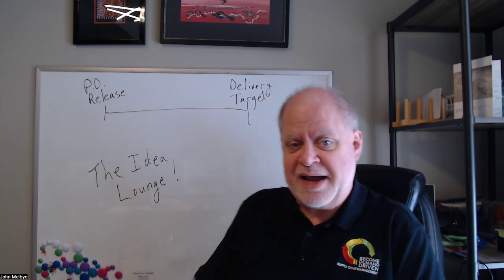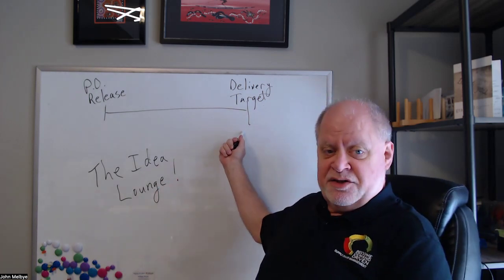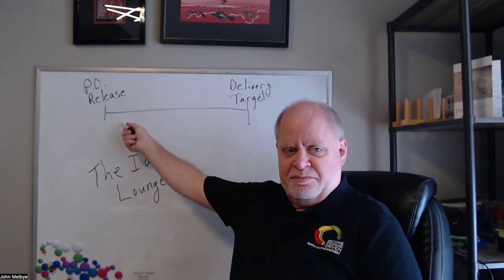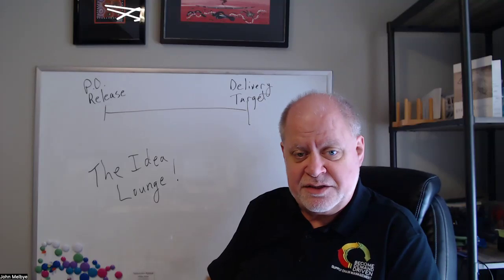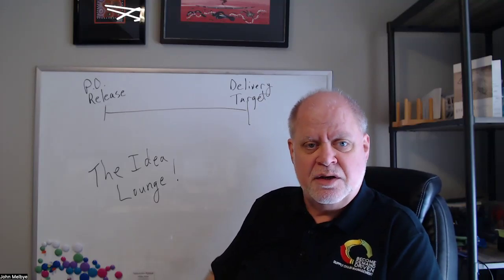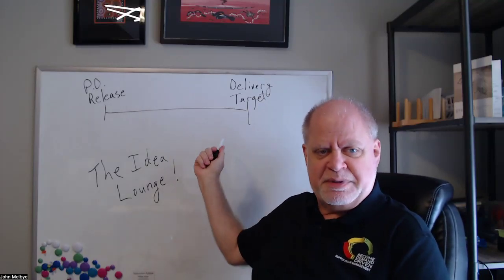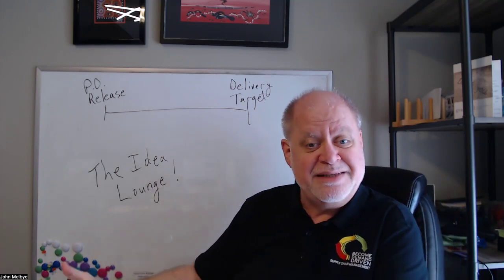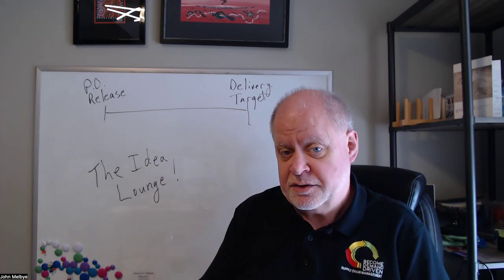Devastating Impact of Supply Chain Flow Issues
JOHN MELBYE, DDPP, DDLP, CSCP
Consulting • Certification Training • Experiential Training • Edutainment
BECOME DEMAND DRIVEN Supply Chain Management
BecomeDemandDriven.com

Stop Managing Chaos, Start Driving Change

Become Demand Driven Supply Chain Management Traditional MRP equations aren’t wrong, but they don’t fit anymore. Transform your inventory management processes to gain the agility needed for today’s fast-paced reality.

The fact is the supply chain of the past causes too much burnout and stress due to its reactionary nature. And it doesn’t have to be done in those old ways anymore. Demand Driven dynamically adapts based on changes in your business, allowing you to prevent your next emergency, not just react when it’s too late.

We need to embrace solutions that resolve the disconnect between our plan and the reality we find.

We need to stop fixing the duct tape.